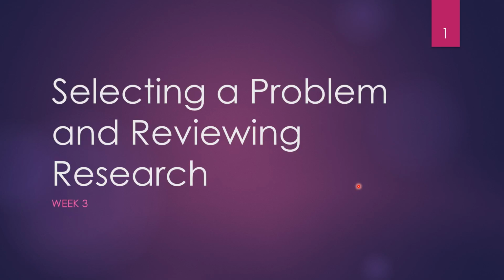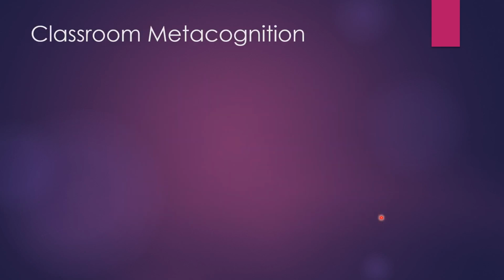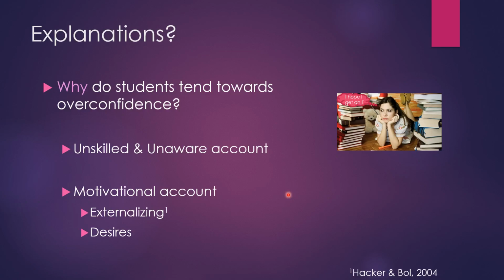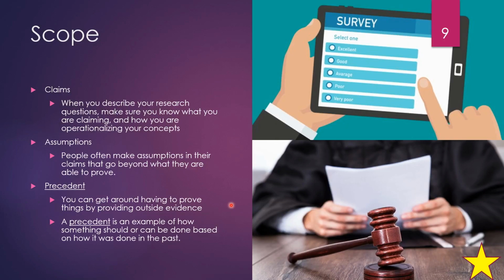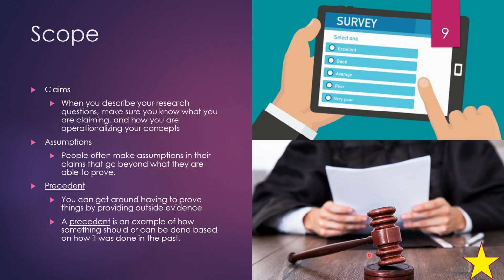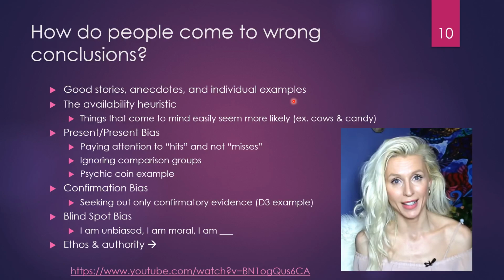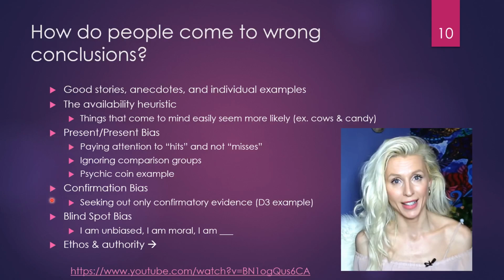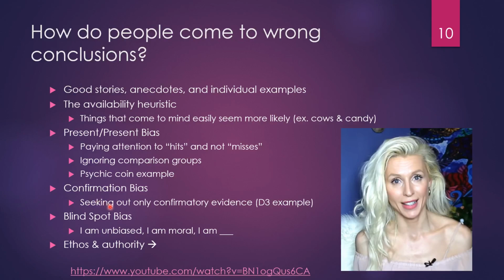Research Methods 3 1 1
Video referenced